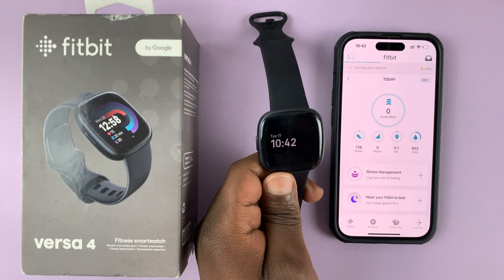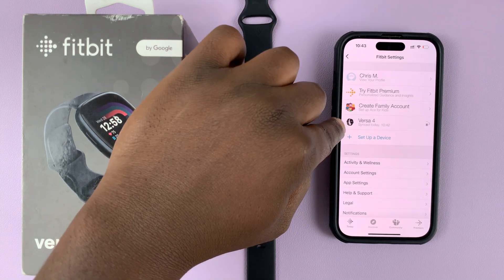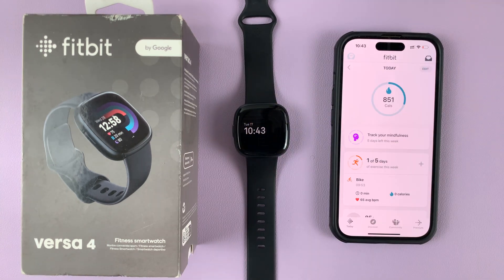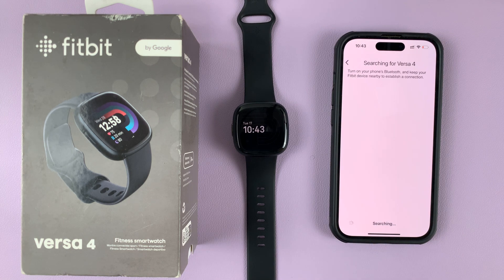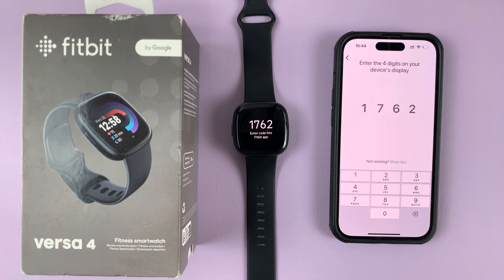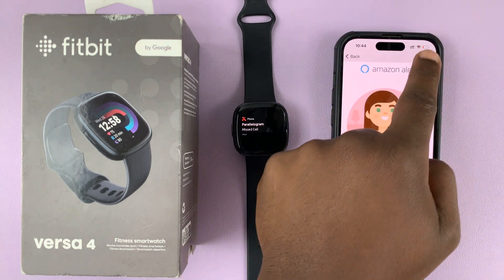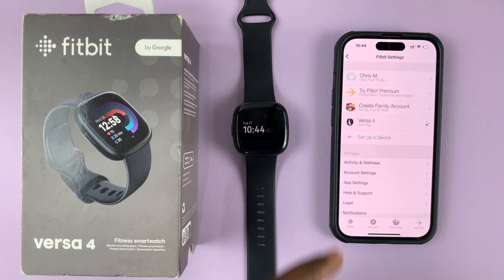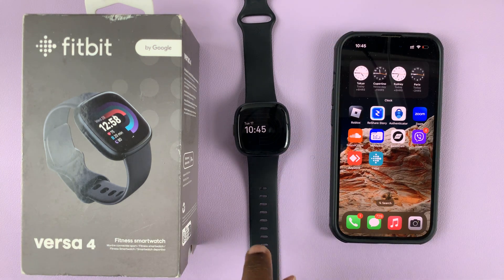How To Unpair & Re-pair Fitbit Versa 4 To iPhone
Learn how to unpair and re-pair Fitbit Versa 4 to iPhone.
Maybe you want to give the Fitbit to your friend or family, or you got the latest version and you'd like to do away with the current Fitbit. You can simply unpair it on the Fitbit app and remove it from your linked devices.

How To Unpair Fitbit Versa 4
Launch the Fitbit app
On the home page, tap on the avatar icon at the upper left of the screen
Tap on the Fitbit name
Scroll down and tap on Remove Versa 4

This will unpair the Fitbit Versa 4 from the device.

How To Re-pair Fitbit Versa 4
Make sure the Fitbit Versa 4 is connected to a power source
Tap on Set Up Device
Choose the Fitbit you'd like to set up
Follow the on-screen instructions to successfully pair it

Cell Phone Tripod Adapter